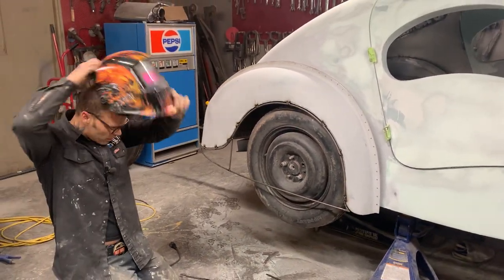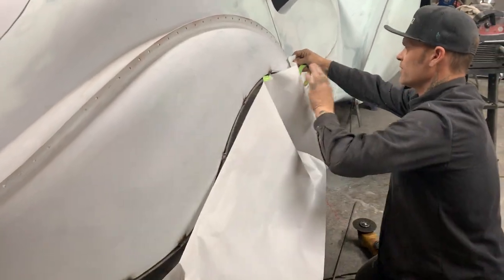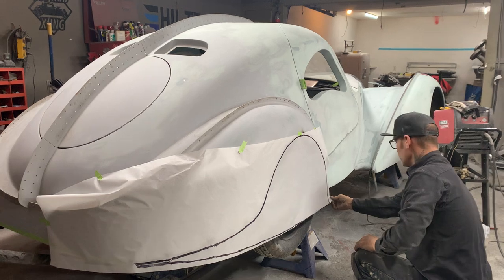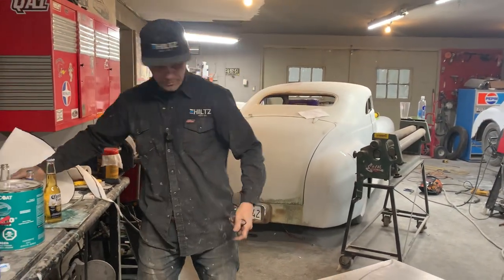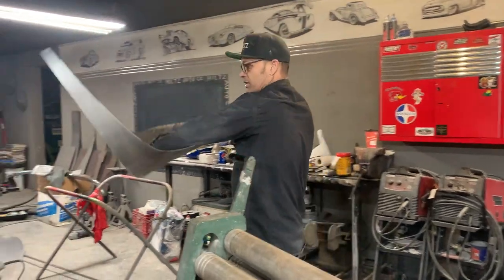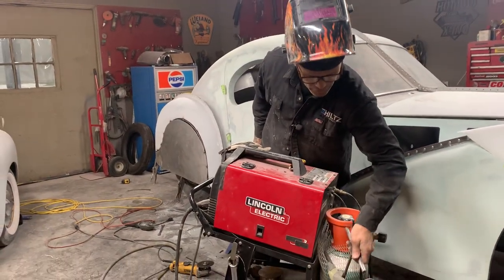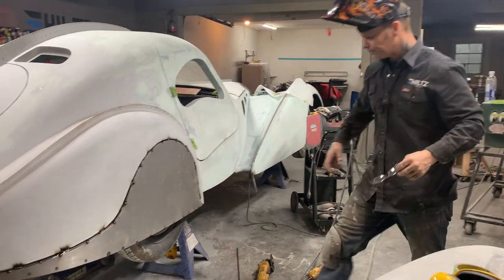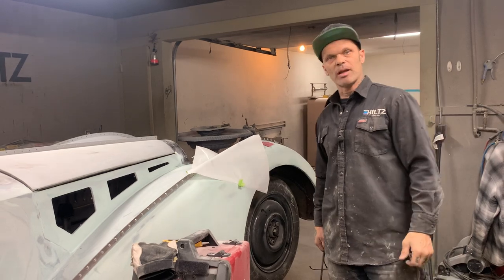FABRICATING A FENDER SKIRT ➡ PAPER PATTERN TRICK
In yesterday's video, we outlined the shape of the rear fender by manipulating 5/16" round rod and tack welding it in place. Today, we are going to sheath it with paper, make a pattern, then transfer it onto 18 gauge metal and tack weld it in place (42 mins) 🔥